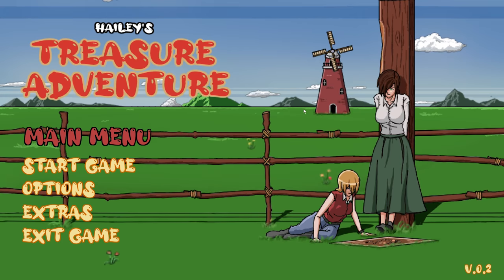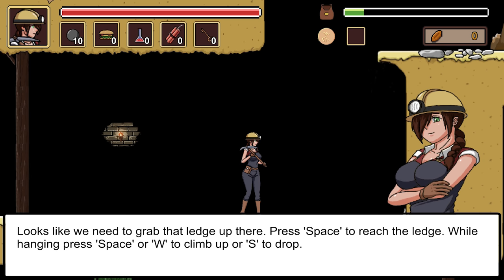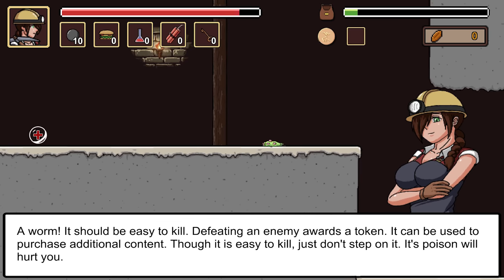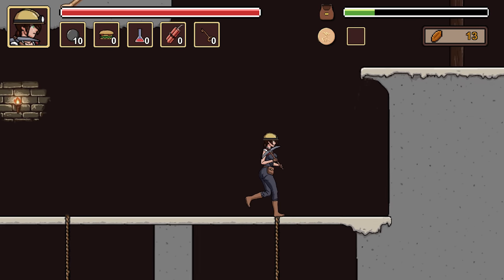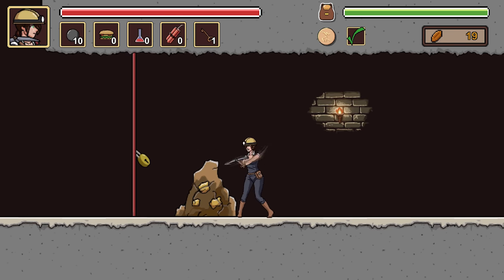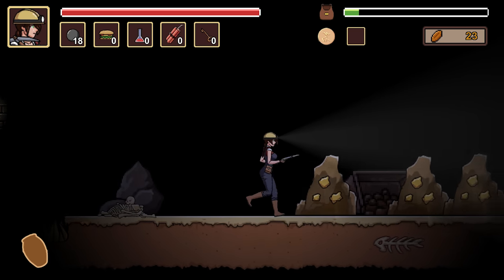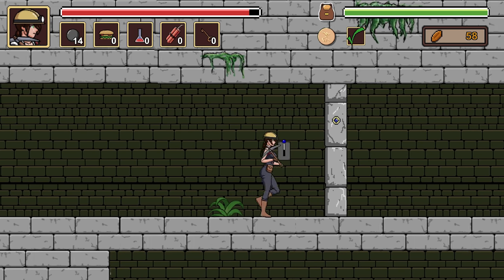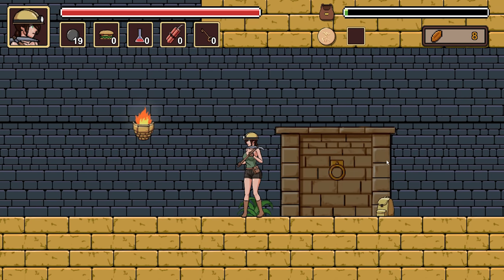Goblin Slayer would be INDIFFERENT towards this Breeding Treasure Adventure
One day a man visits Hailey's farm. He told her about her father's debt and asks her to marry her. She refuses to marry him and tells she will returned the money. After her response the man told her that her father was a mine explorer and shares a map where he has hidden all his treasures.

Memes, Goblins, and an Ugly bastard. This is part of my highly edited one shot game series. I try to find indie games to showcase gameplay for with my brand of humor.